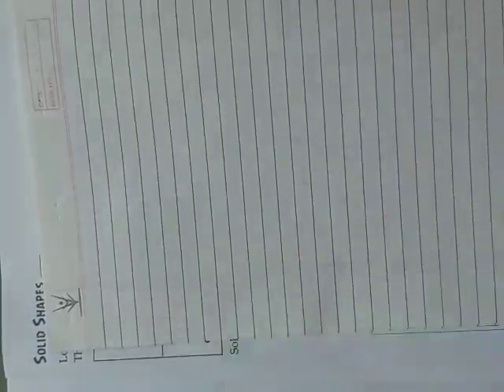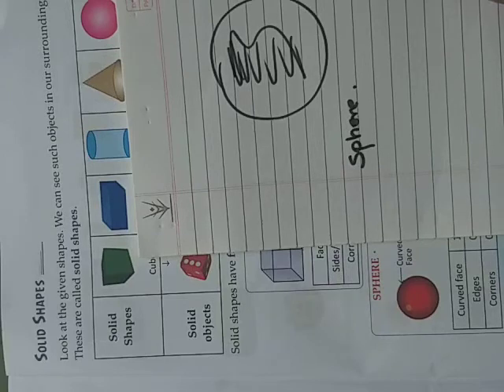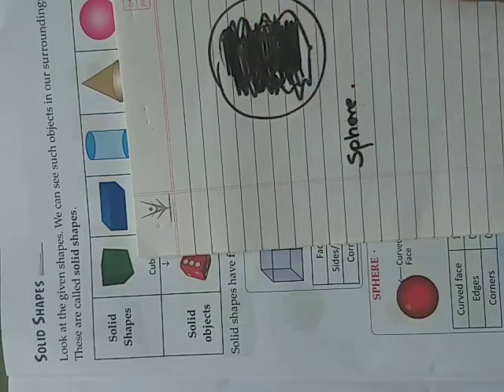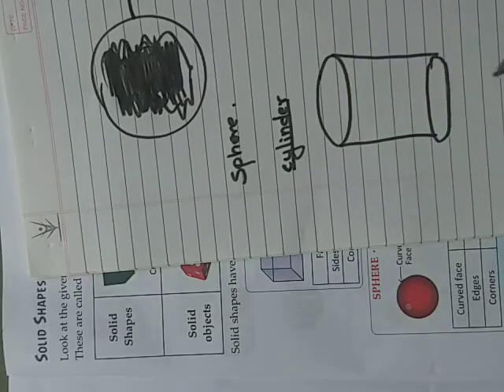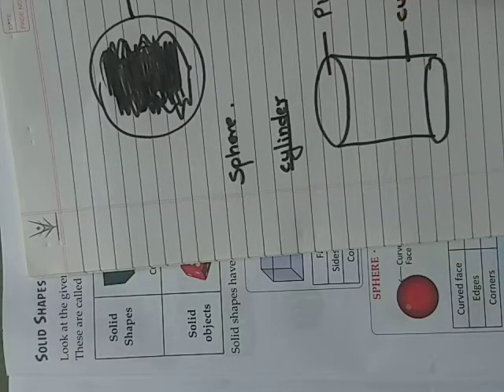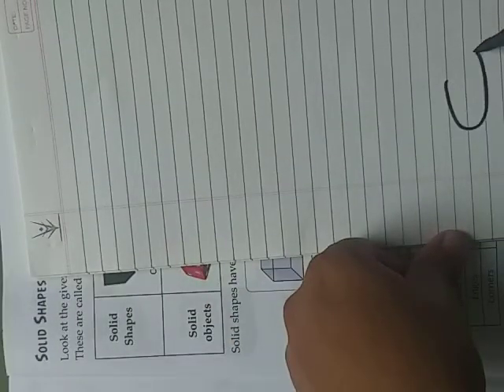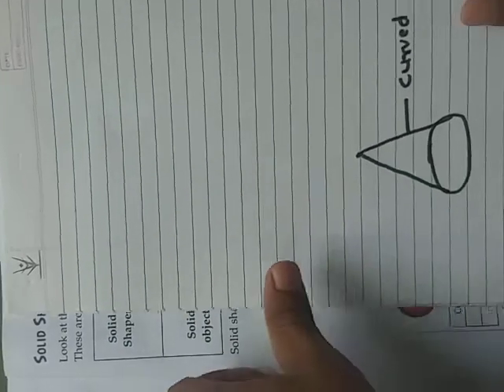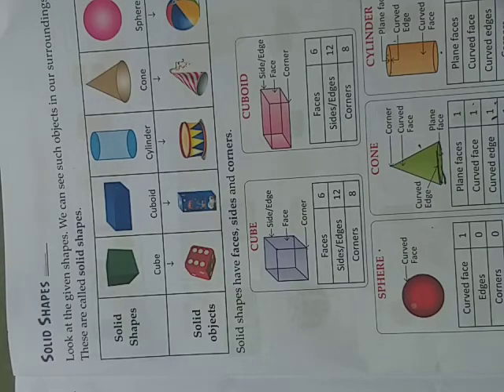Maths || How to draw sphere , cylinder and cone